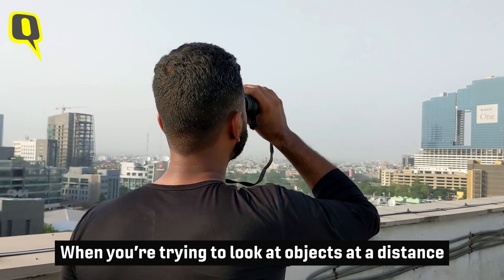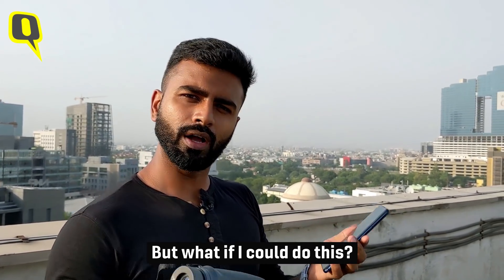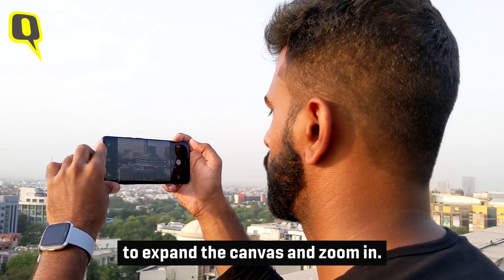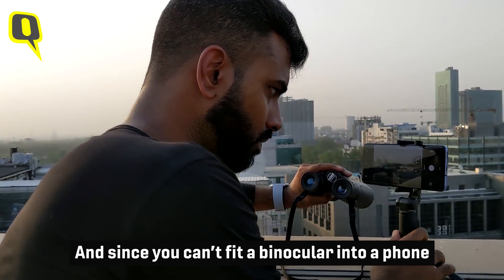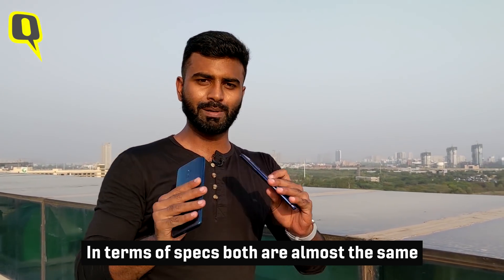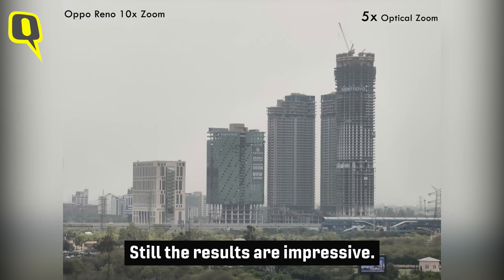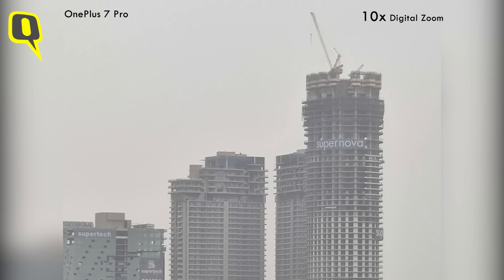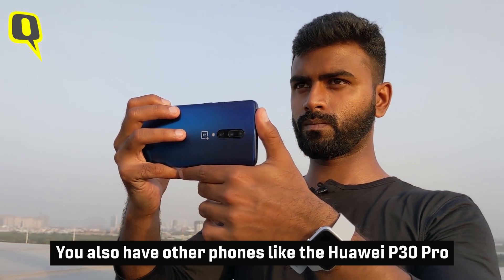Digital Zoom vs Optical Zoom in a Smartphone: What's the Difference?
We pit the Oppo Reno 10x Zoom camera against the OnePlus 7 Pro and see what's the difference between optical zoom and digital zoom. The Oppo Reno comes with 10x optical zoom while OnePlus 7 Pro comes with 3x optical and 10x digital zoom.